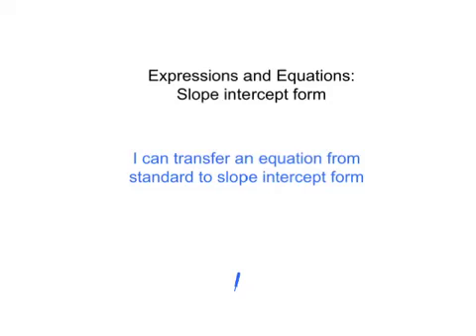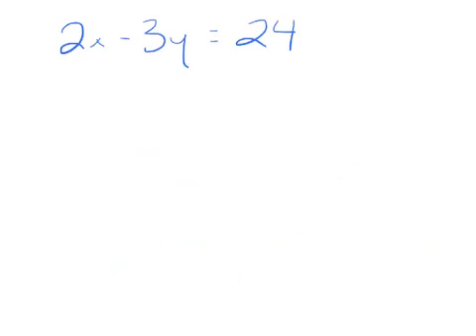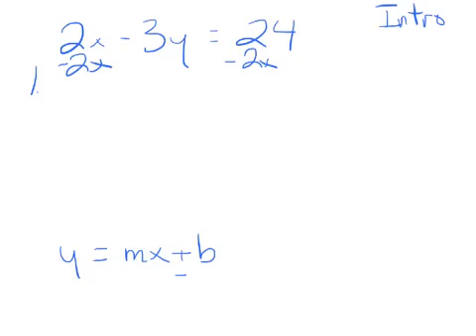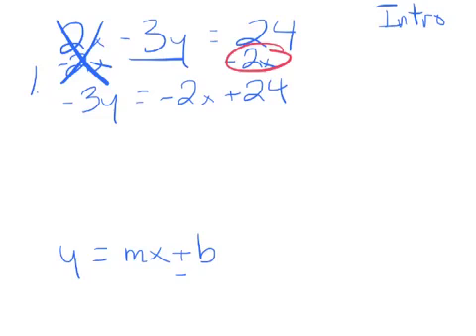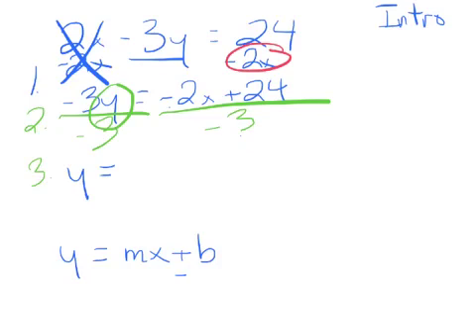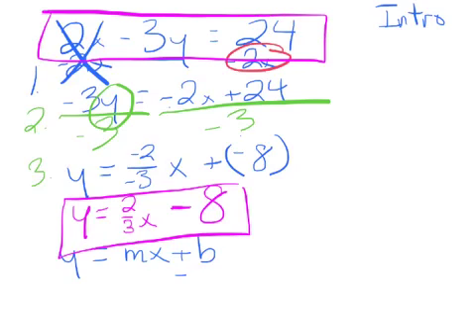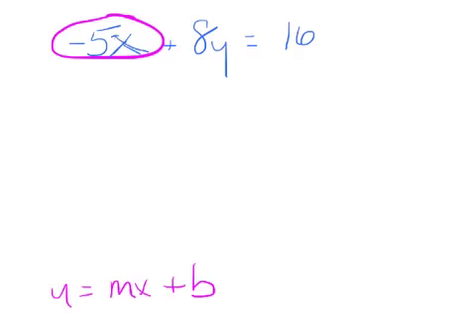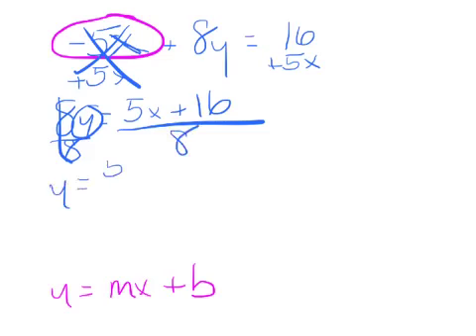Slope Intercept Form